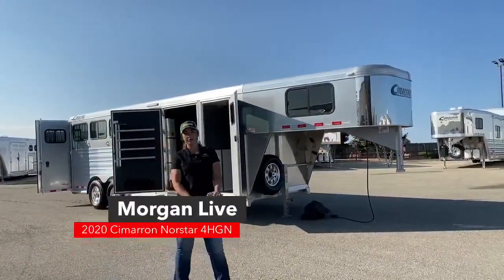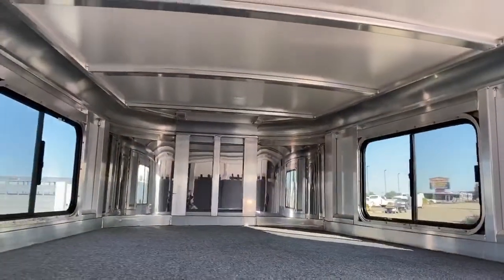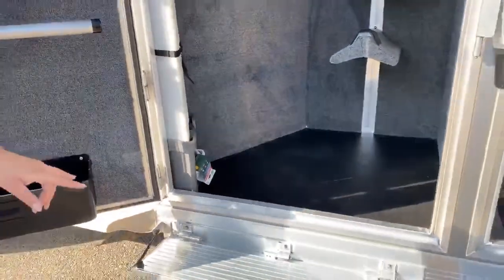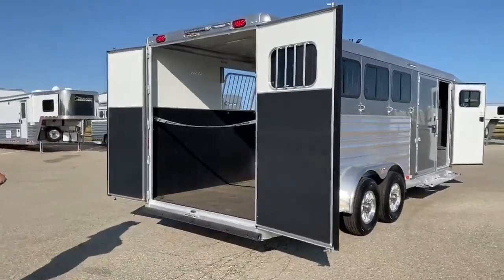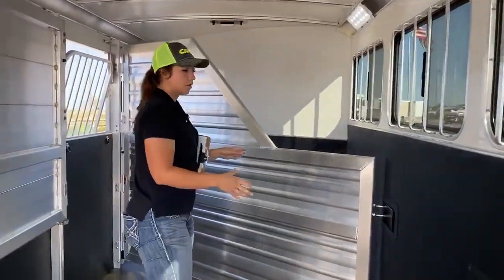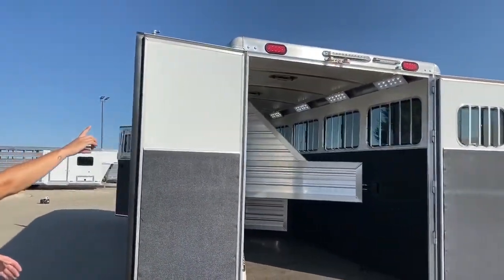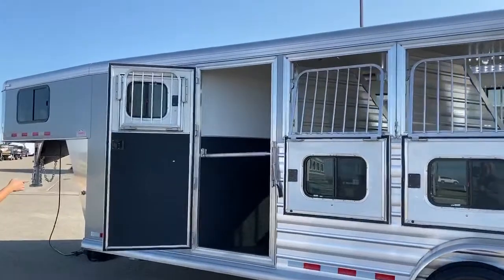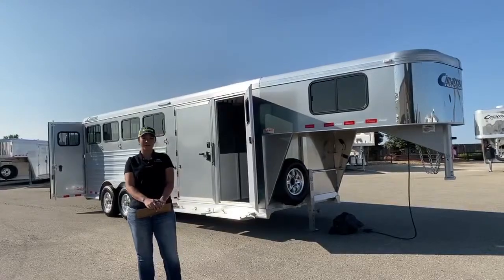2020 Cimarron Norstar 4 Horse Gooseneck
MorganKnoll Live with a 2020 CimarronTrailers Norstar 4 Horse Gooseneck - 5N191163 at TTTRV